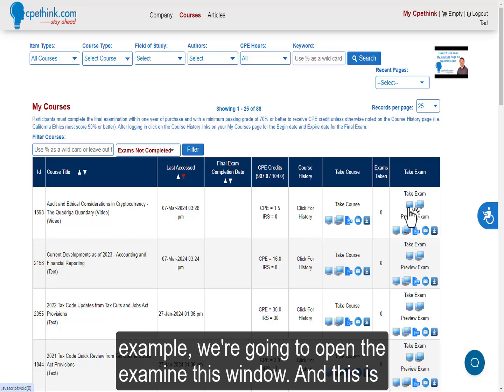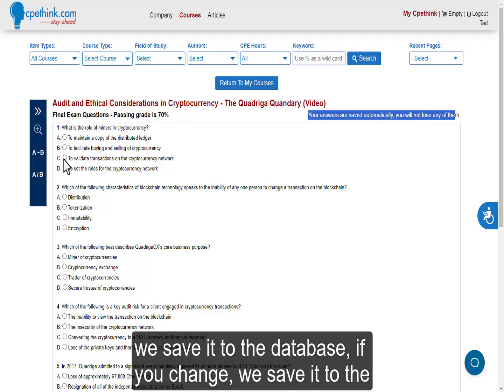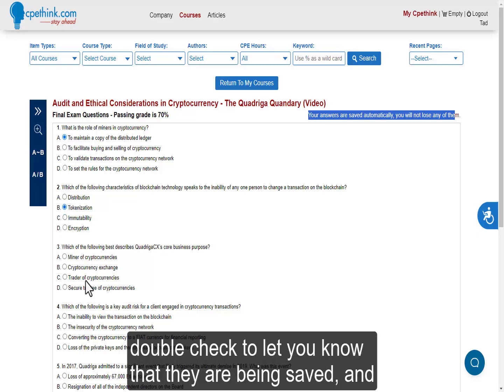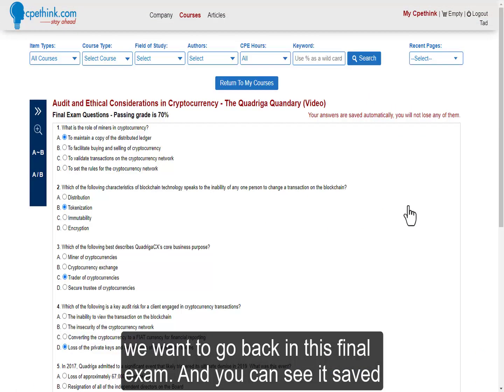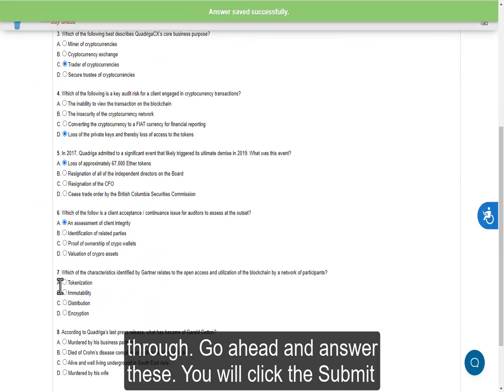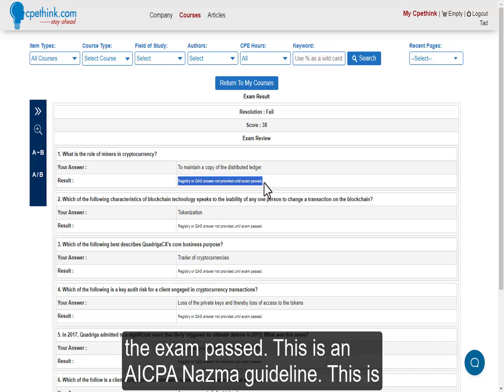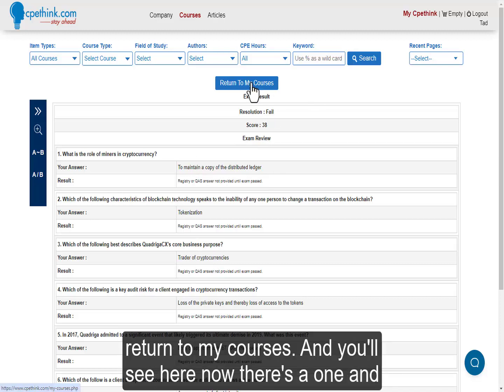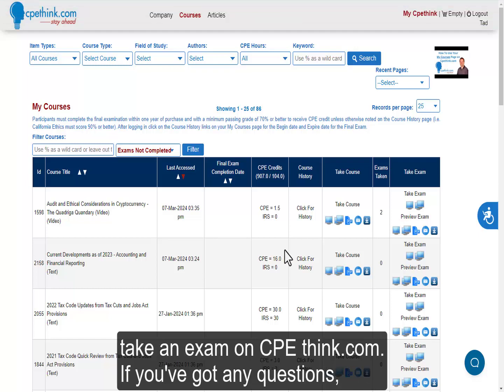How To Take CPE Exams on Cpethink com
Ted Stevens from Cpethink.com guides CPAs on how to efficiently complete their CPE exams with a straightforward video tutorial.

The tutorial covers various methods to access and take final exams, emphasizing options for open-book assessments.

It highlights a user-friendly, one-page exam layout with an automatic save feature, ensuring no loss of progress.

Immediate score feedback is provided upon exam submission, with detailed answers withheld until passing, following AICPA and NASBA guidelines.

Support is readily available through a chat bubble for any inquiries, making the CPE exam process smooth and accessible.